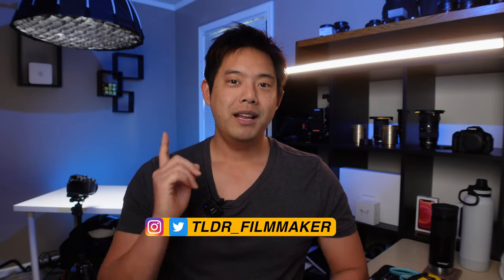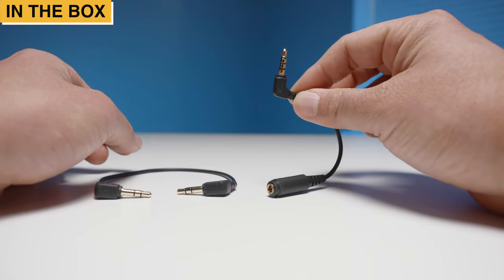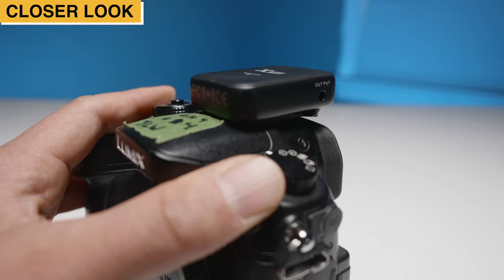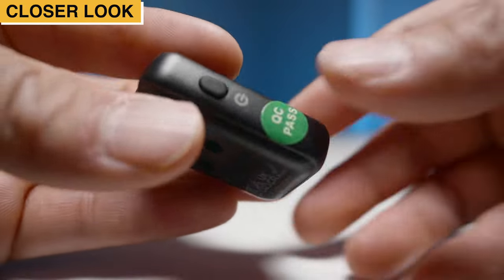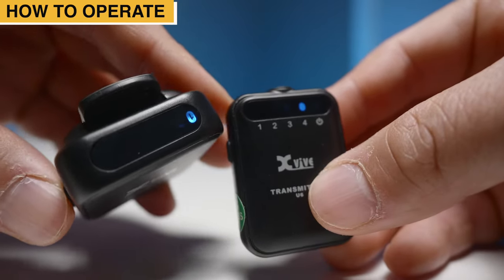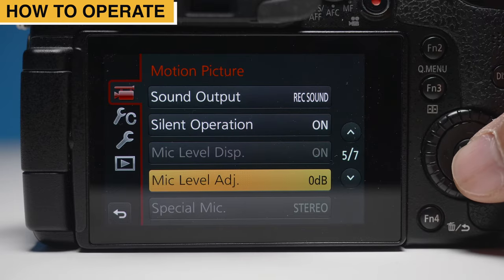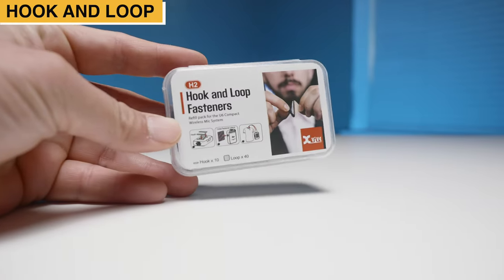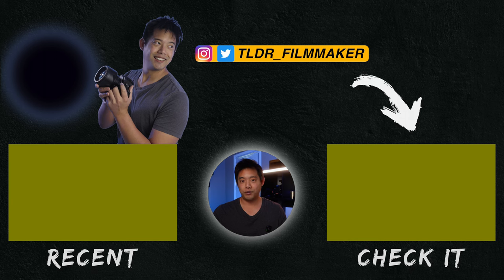Xvive U6 Compact Wireless Mic System Demonstration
A demonstration video on how to use and operate your brand new Xvive U6 Compact Wireless Mic System 2.4ghz.

Xvive U6
H2 Hook and Loop Pack

SoundStripe Referral
Soundstripe Discount: TLDR15

TIMECODE 🕐
0:00 TLDR
0:19 Whats In The Box
0:54 Closer Look
1:50 How To Operate
2:51 Hook and Loop Fasteners